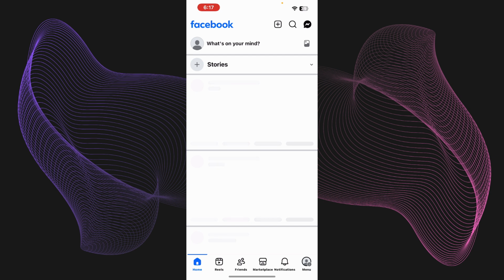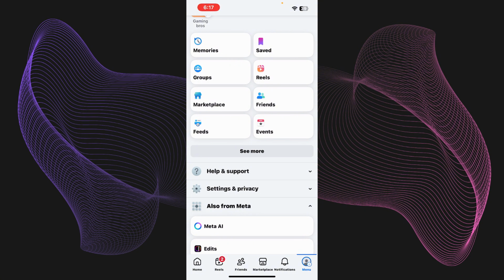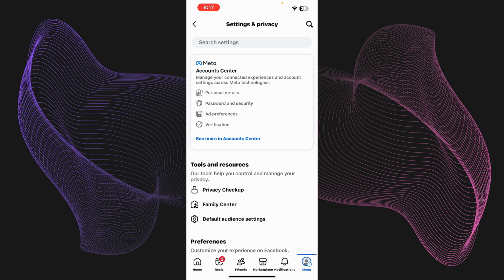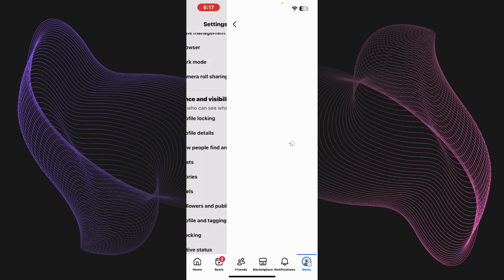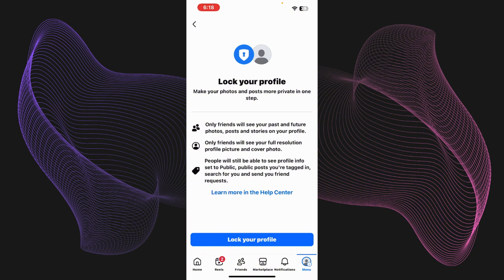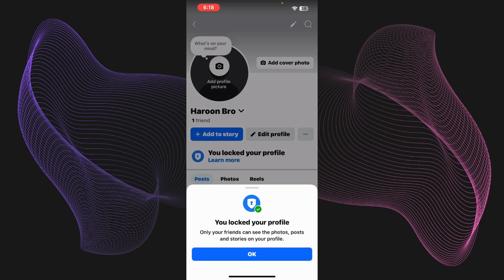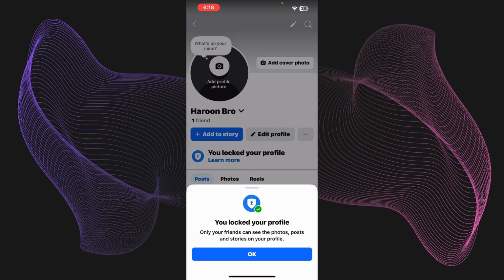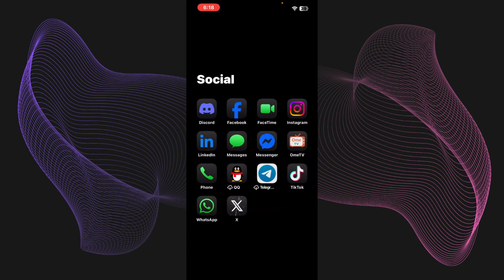How to Lock Facebook Profile Officially 2025 (STEP BY STEP)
Want to lock your Facebook profile officially in 2025? 🔒 This step-by-step guide shows you how to enable Facebook Profile Lock to protect your photos, posts, and personal information from strangers.

🔐 In this video, you’ll learn how to:

Lock your Facebook profile on mobile & desktop

Control who can see your photos and posts

Add extra privacy settings for full security

✅ Works on both Android & iPhone in 2025!